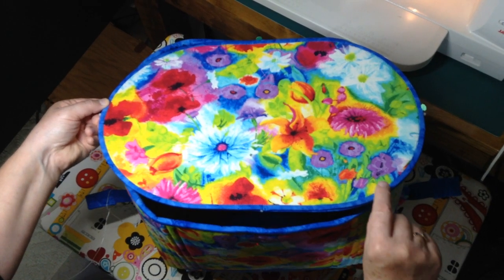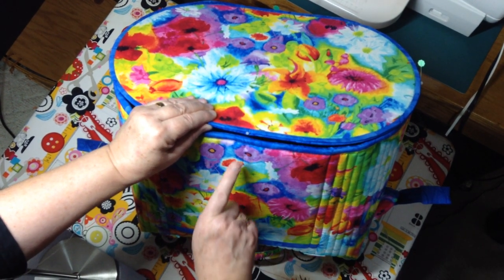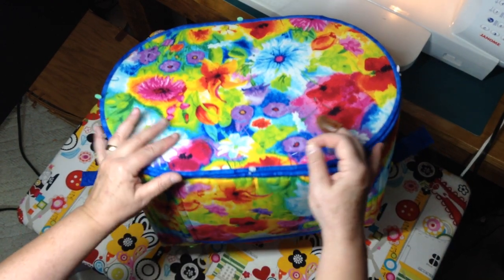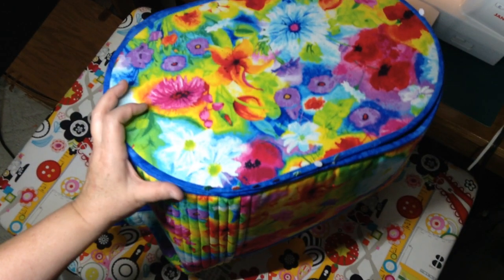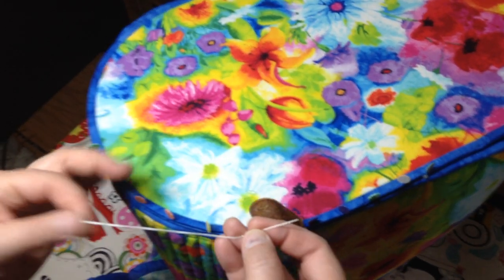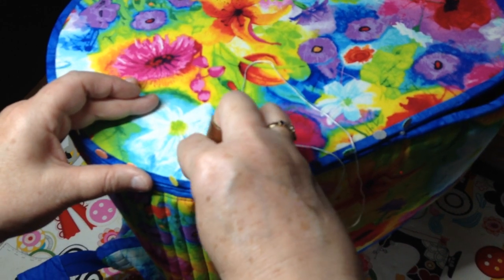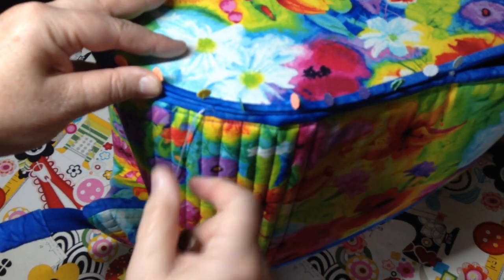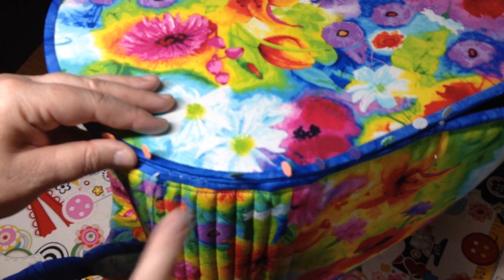Poppins Bag - Page 11, 13 - Bottom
AT617 Aunties Two Patterns - Poppins Bag